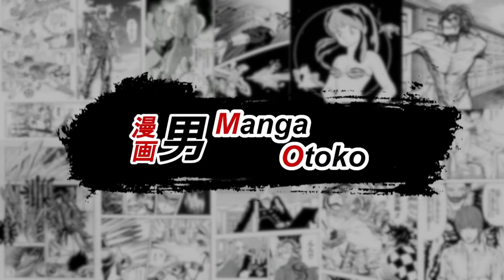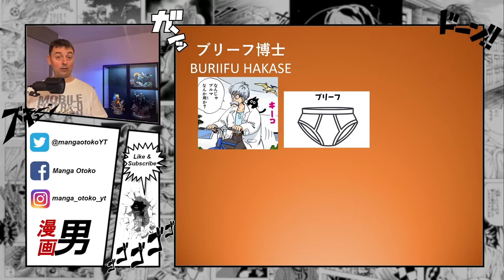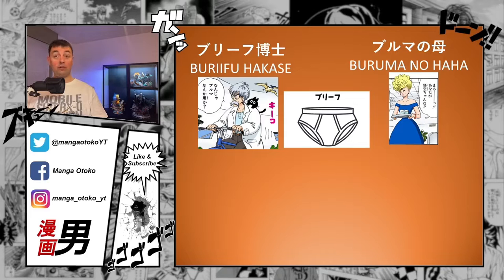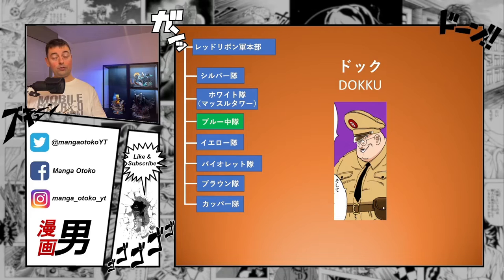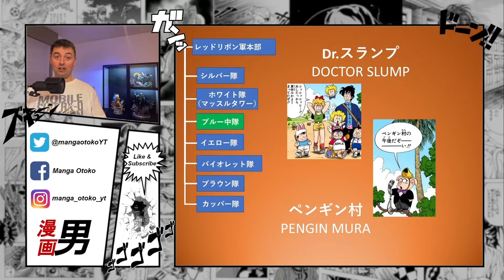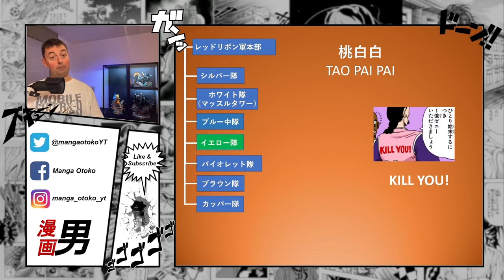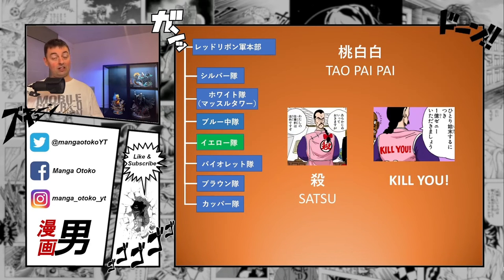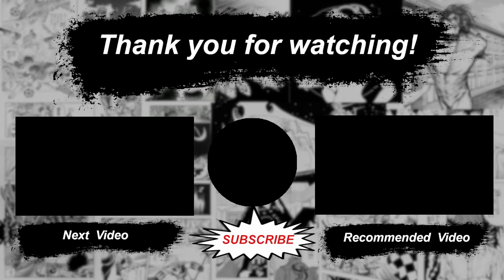The REAL MEANING of names in Dragon Ball - part 5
Ever wonder where all those unique names in Dragon Ball come from, or what their meaning is? Or are you just a huge Dragon Ball fan thirsting for rare knowledge? This is the video for you!
Manga (and Anime) authors often find inspiration for their character names in the weirdest places and Toriyama Akira (鳥山明), or Toriyama-sensei, is no exception to this. Some of the names in Dragon Ball have an obvious origin or meaning, but for others there’s quite a story to be told there. Let’s dive in with this video covering tankoubon volume 6 & 7! In this video:
Capsule Corporation (キャップセル・コーポレーション), Brief Hakase (ブリーフ博士), Bulma no haha (ブルマの母), Tights (タイツ), Blue Shogun (ブルー将軍), Doc (ドック), Yellow Taisa (イエロー大佐), Bora (ボラ), Upa (ウパ), Tao Pai Pai (桃白白), Karin-sama (カリン様), Senzu (仙豆)

*About me*
Manga & Anime fan since the late 70s and still going strong. I’m here to share my passion for this Japanese medium with you all with news, reviews, analysis, and other fun stuff (^_^).